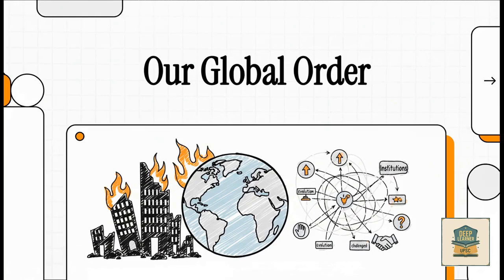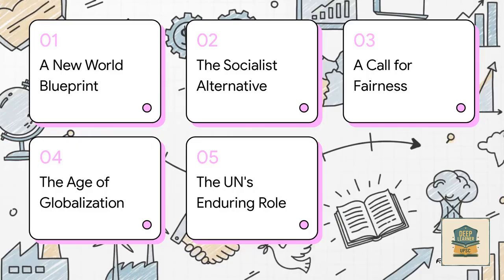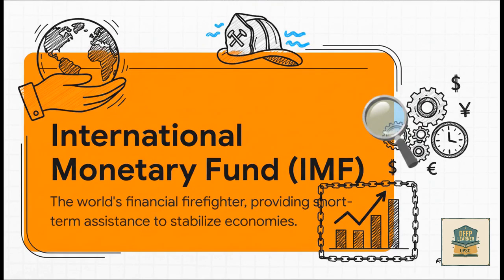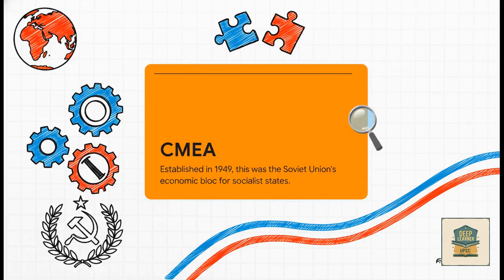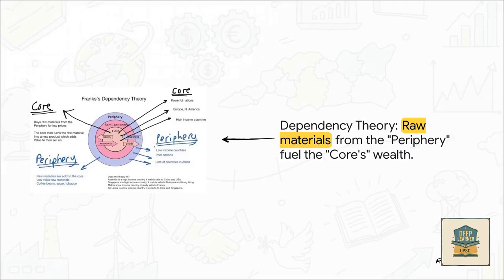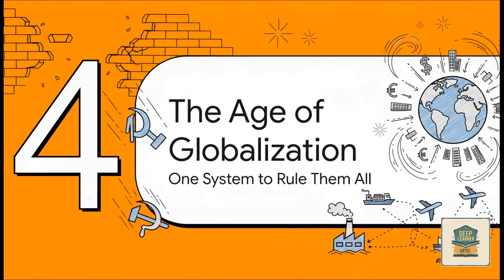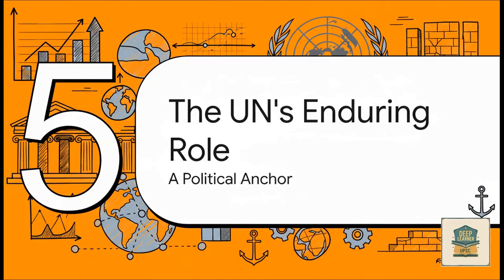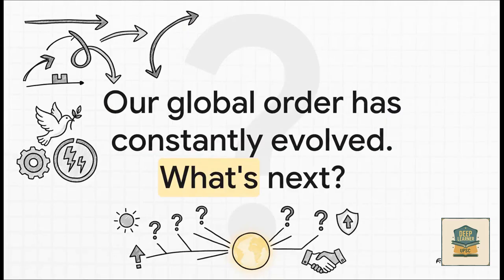8. UNITED NATIONS